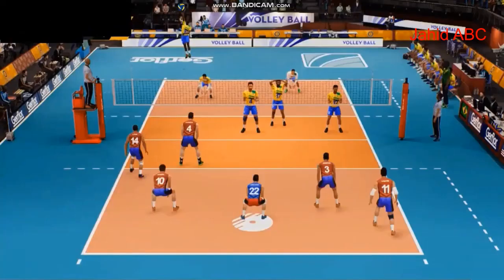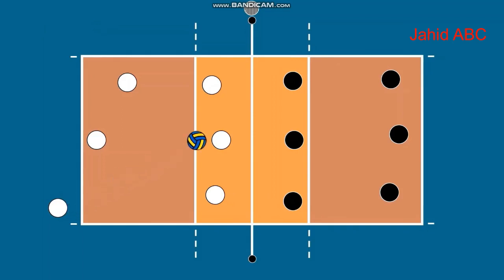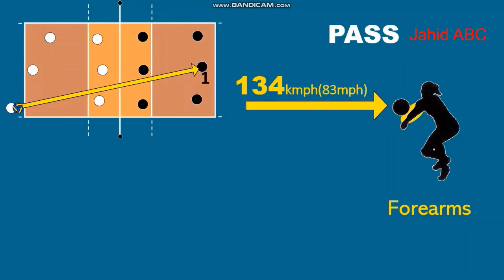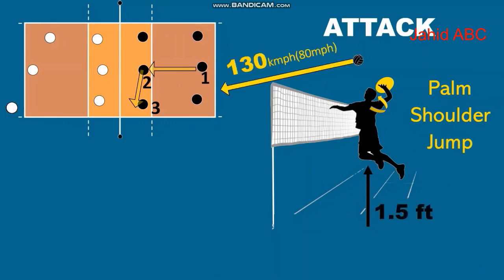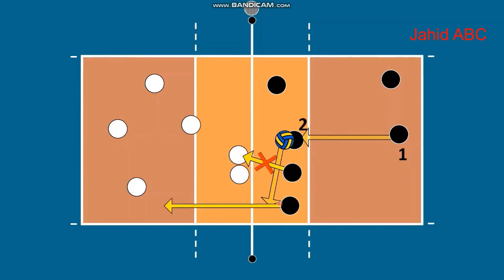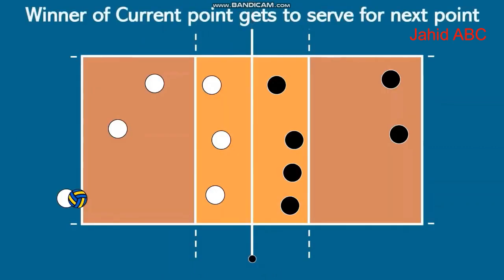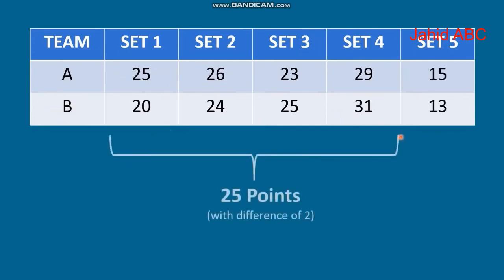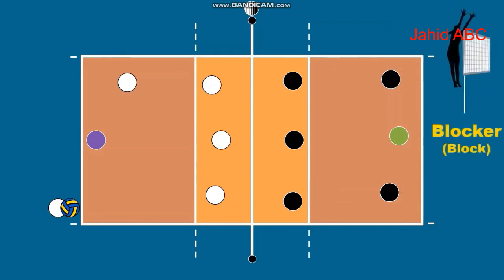Rules of Volleyball